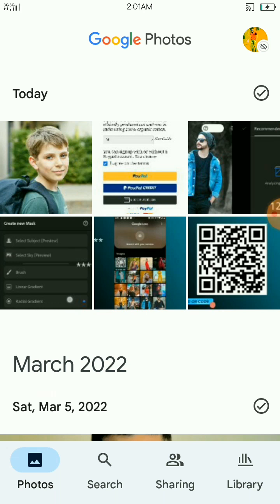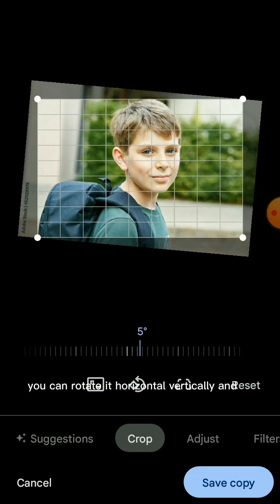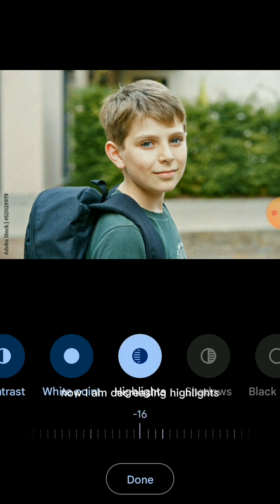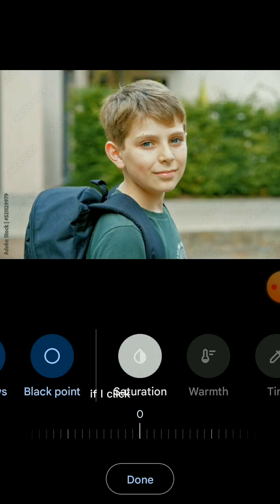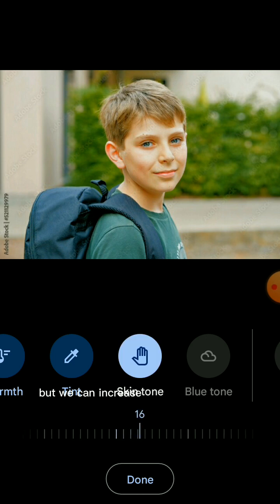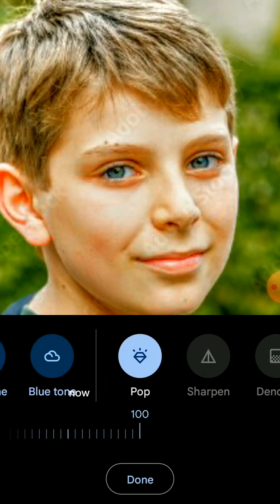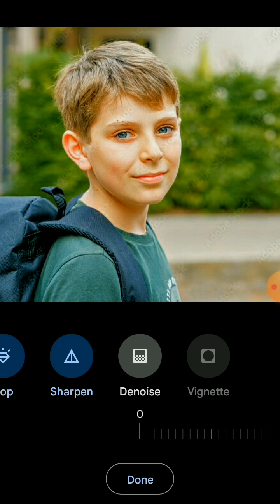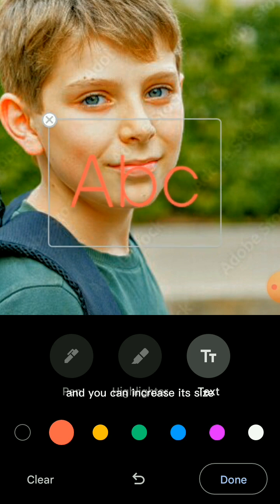How to Use Google Photos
How to Use Google Photos to edit your photos..??
In this tutorial we will learn Google Photos Android App

Best Regards:
Mujahid-Official